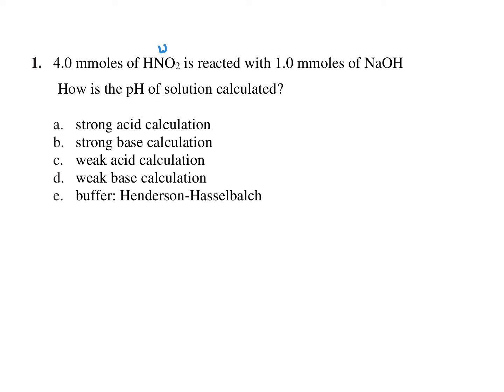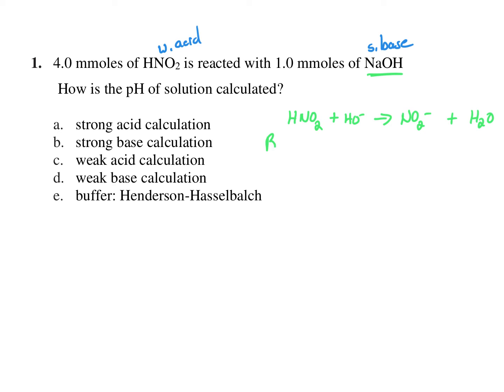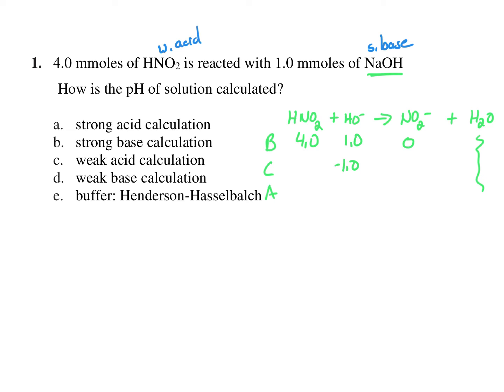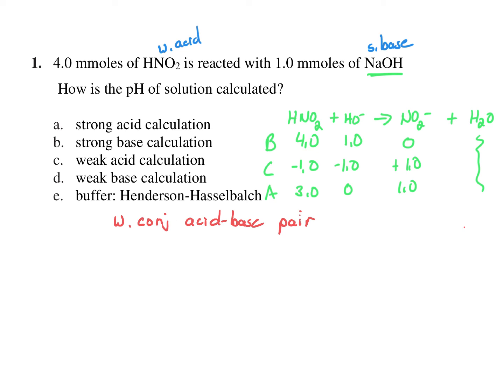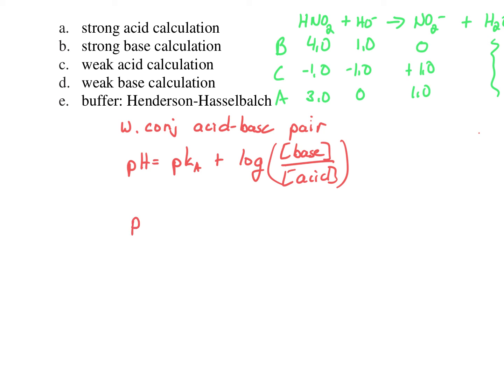SOC_14_concept_titration_Q1.mp4